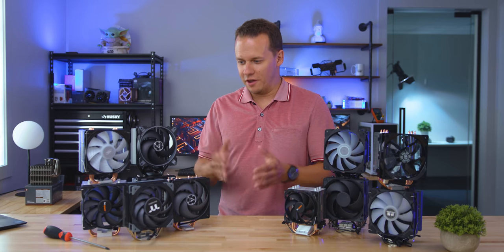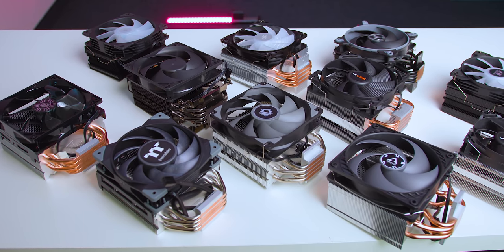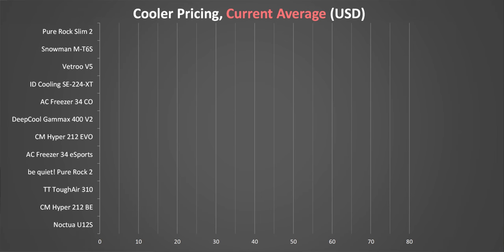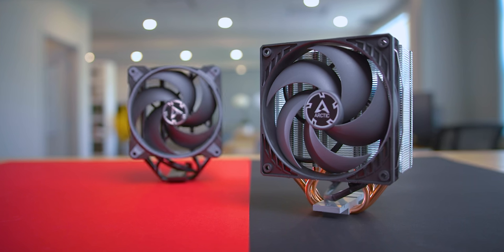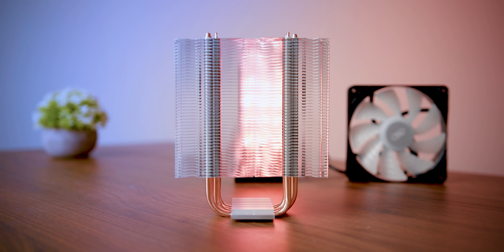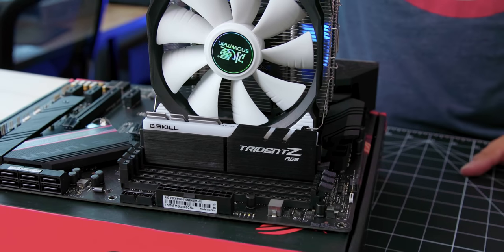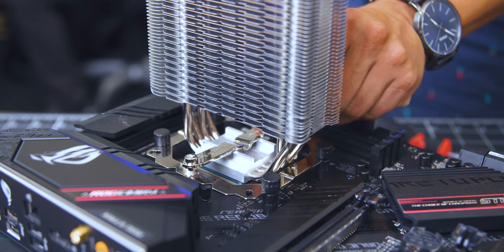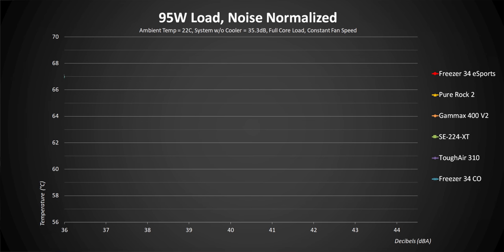The Best BUDGET CPU Coolers!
After so many requests, I decided to do a CPU heatsink roundup with almost a dozen of the best budget CPU coolers to see if there's one true winner out there. In this CPU cooler review I'm going to focus on air coolers like the ID Cooling SE-224-XT, DeepCool Gammaxx 400V2, Hyper 212 EVO, Arctic Freezer 34, Vetroo V5, be quiet Pure Rock 2 and more! Some of these are the cheapest air coolers you can buy right now. and yes some are the best.

ID Cooling SE-224-XT
AC Freezer 34 eSports
TT ToughAir 310
CM Hyper 212 Black Edition
be quiet! Pure Rock SLIM 2
Noctua U12S
CM Hyper 212 EVO
Vetroo V5
AC Freezer 34 CO
DeepCool Gammax 400 V2
be quiet! Pure Rock 2

TIMESTAMPS:

0:00 - Best Cheap Air Coolers Intro
1:34 - The Roundup & Prices Explained
2:37 - The Cheap Coolers I've Reviewed
3:08 - The NEW Coolers
3:46 - Average Pricing vs LOWEST Prices
6:21 - Common Features in Budget Coolers
7:02 - Arctic Cooling Freezer 34 CO vs. eSports
8:00 - be quiet! Pure Rock 2
8:29 - DeepCool Gammaxx 400 V2
9:26 - ID Cooling SE-224-XT
10:09 - ToughAir 310
10:55 - Cooler HEIGHTS & Sizes
11:56 - Installation Failures & Successes!
14:25 - Performance Testing EXPLAINED
15:57 - 95W Cooling Performance
16:51 - 38dB / 95W Normalized Performance
17:36 - 125W Cooling Performance
18:45 - 38dB / 125W Normalized Performance
19:41 - 150W Cooling Performance
20:52 - 38dB / 150W Normalized Performance
21:16 - And the BEST Budget CPU Cooler Is

Review unit provided free of charge by the companies mentioned or purchased by Hardware Canucks. As per Hardware Canucks guidelines, no review direction was received from manufacturer.